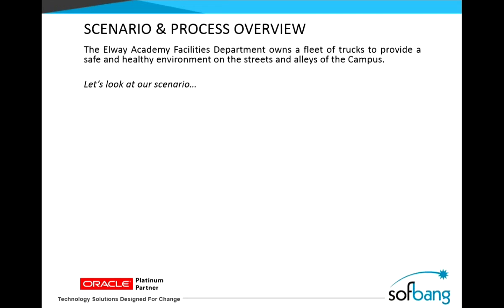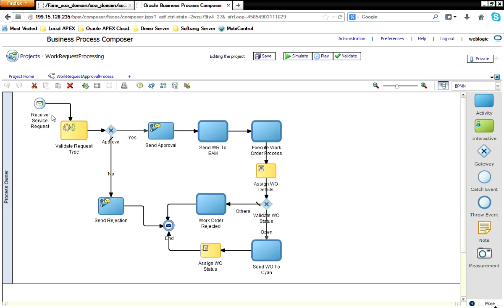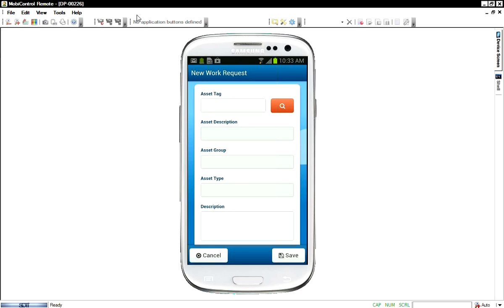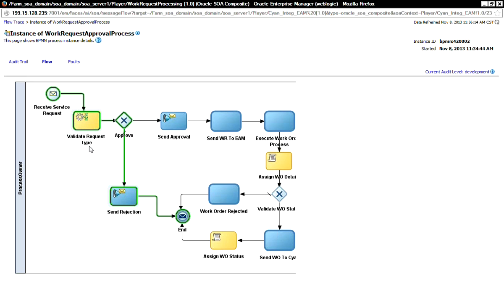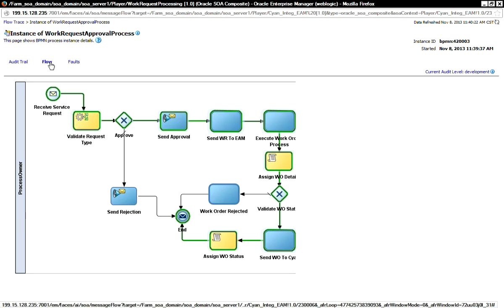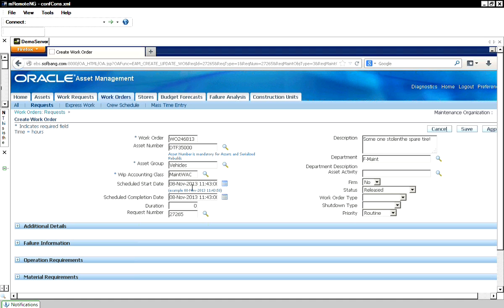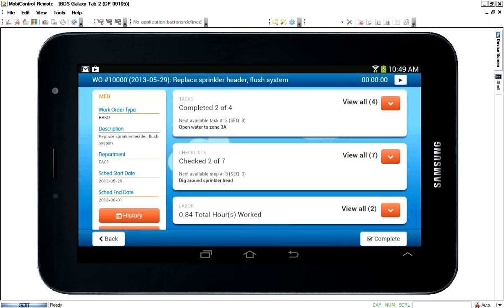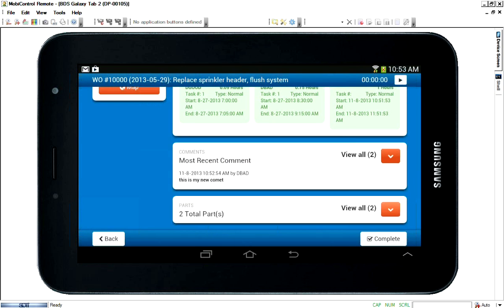Sofbang Blu Dot SOA BPM Workshop